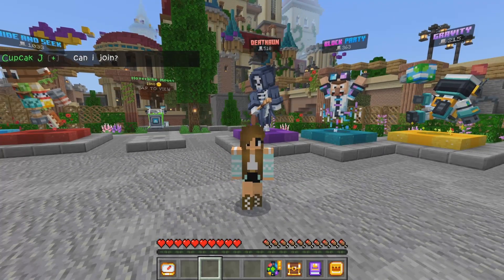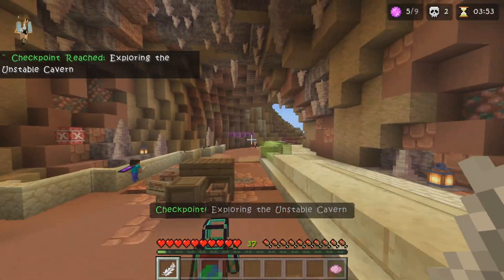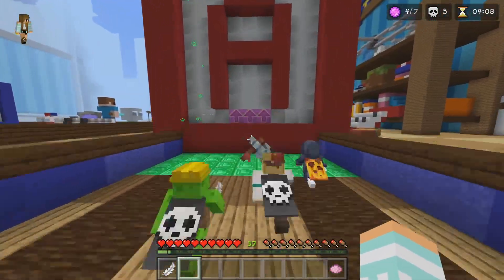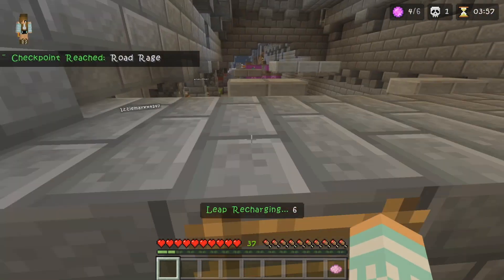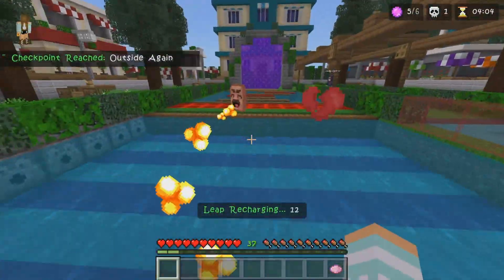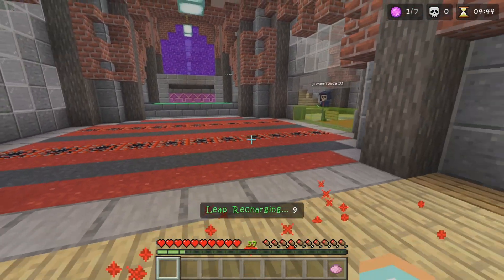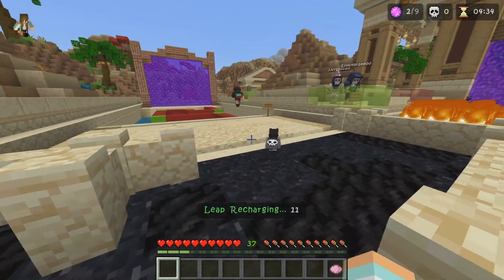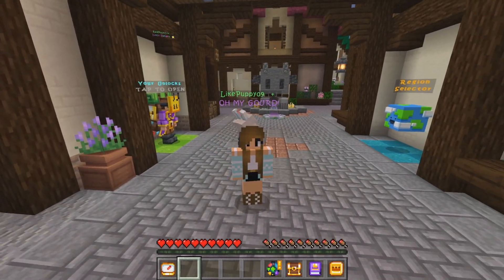Death Run [20]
Server: The Hive on Bedrock